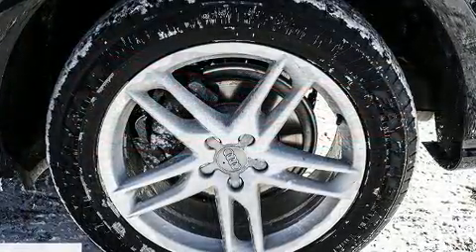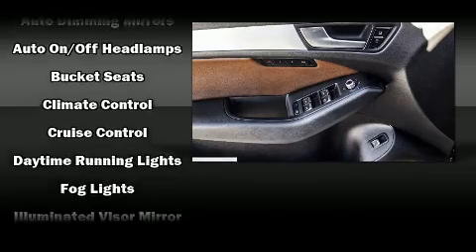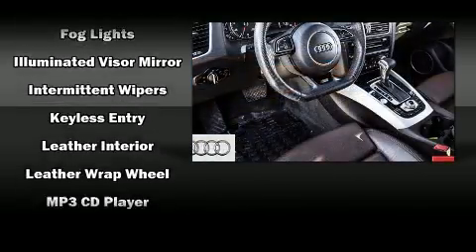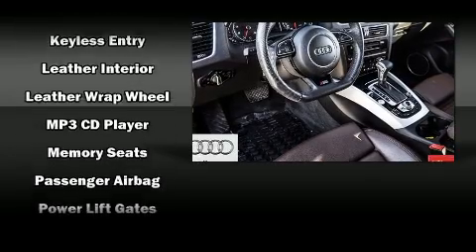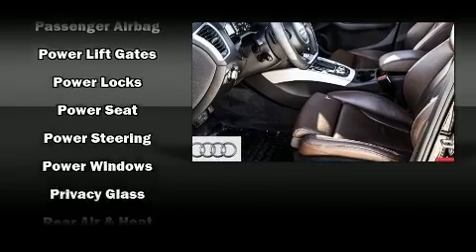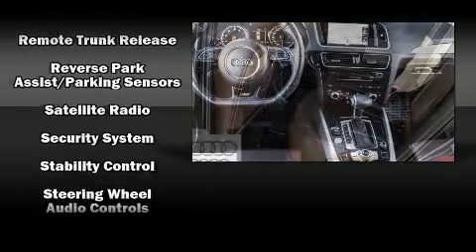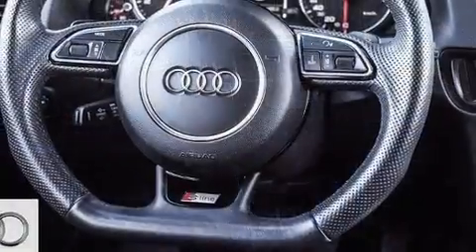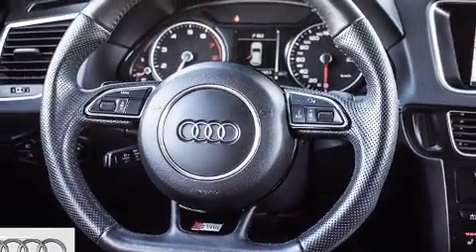2015 Audi Q5 2.0T Technik qtro 8sp Tip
Glenmore Audi
25 Richard Way S.W.
in Calgary, AB T3E 7M8

You can expect a lot from the 2015 Audi Q5. Under the hood you'll find a 4 cylinder engine with more than 200 horsepower, providing a spirited, yet composed ride and drive. Audi prioritized handling and performance with features such as: automatic dimming door mirrors, heated front and rear seats, a headlight cleaning system, blind spot sensor, a roof rack, rear wipers, and leather upholstery. Audi ensures the safety and security of its passengers with equipment such as: dual front impact airbags, head curtain airbags, traction control, brake assist, a panic alarm, and 4 wheel disc brakes with ABS. Various mechanical systems are monitored by electronic stability control, keeping you on your intended path. This vehicle has achieved Certified Pre-Owned status, by passing Audi's comprehensive certification process, including a comprehensive 300-plus-point inspection! We pride ourselves on providing excellent customer service. Please don't hesitate to give us a call.